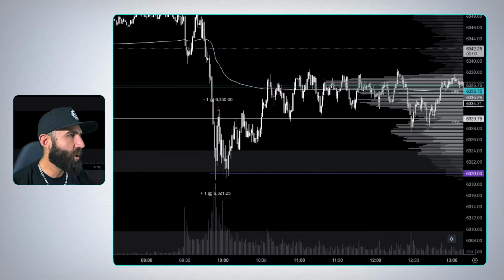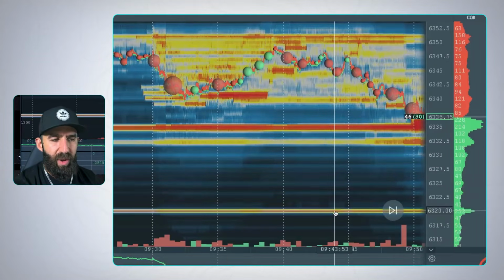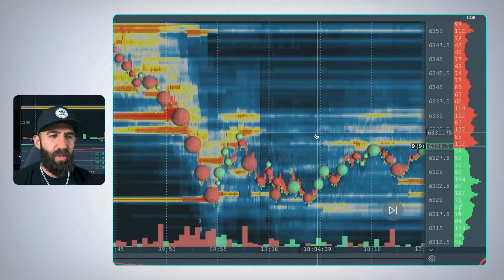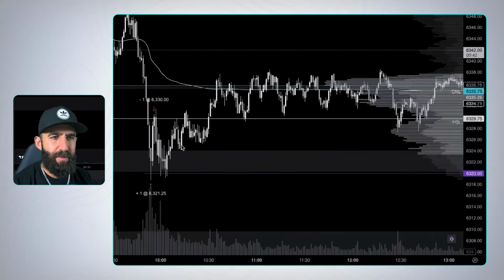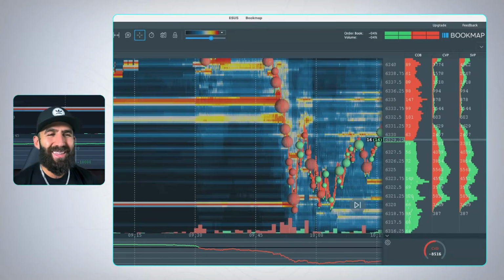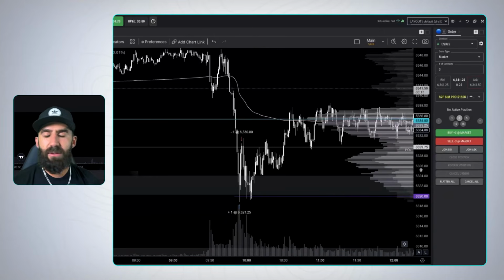I Made $3,000 in One Live Trade Here's How